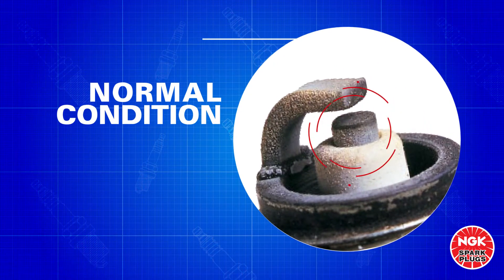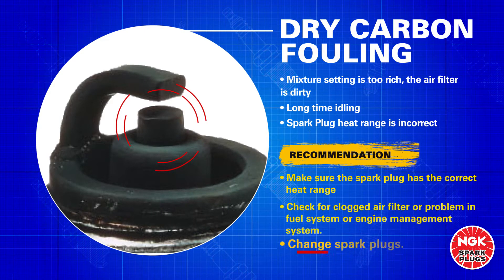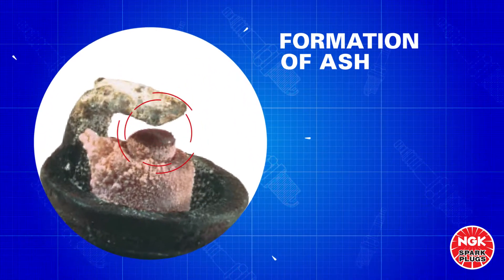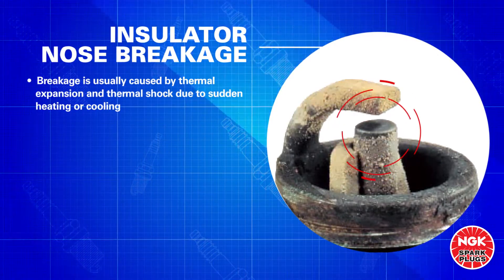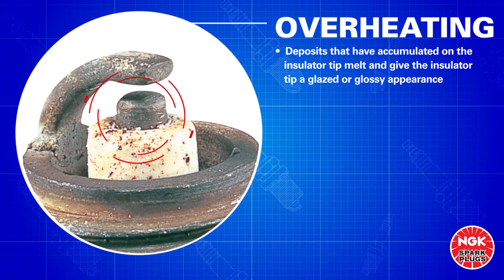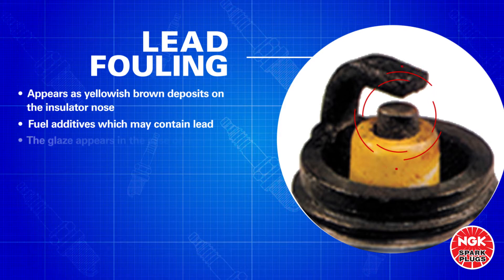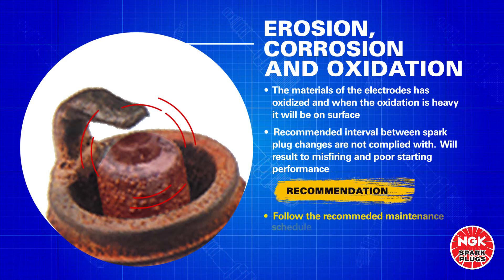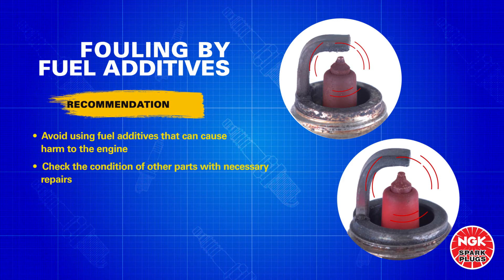How to check your Spark Plug Appearance?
A quick guide to know the latest condition of your Spark Plug.